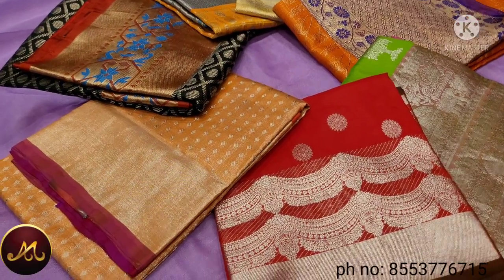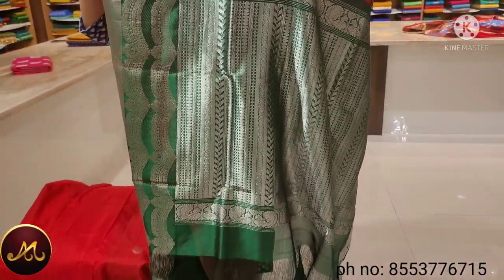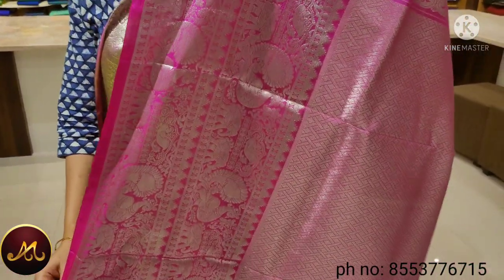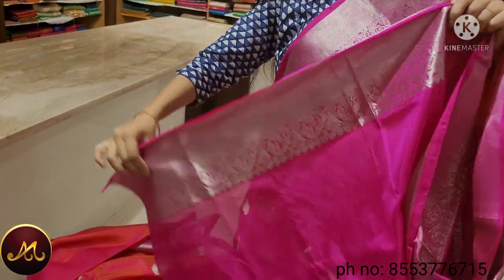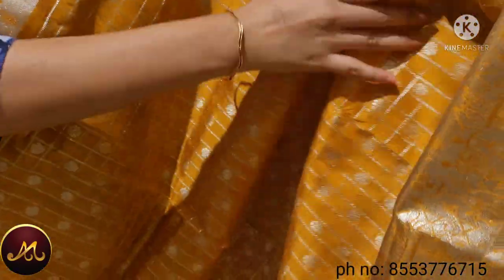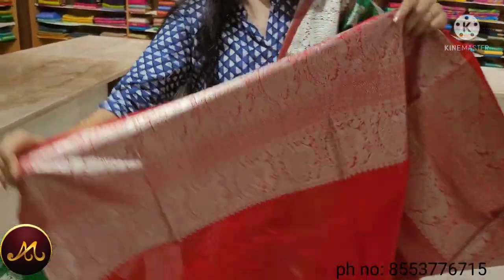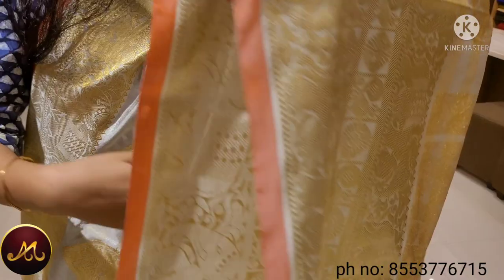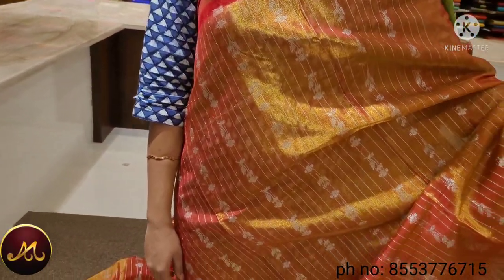Extravagant Handloom Venkatagiri Silk Saree|Straight from the Weaver| Wholesale and Retail|COD Avl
Amythi kanchi silks & jewellery is known for exclusive silks which are handpicked for the bridals and parties.

Amythi Kanchi Silks and jewellery
#839 ,  Nehru Road, opposite to Balakrishna rangamandira BEML layout, RR Nagar Bangalore 560098
Ph.8553776725